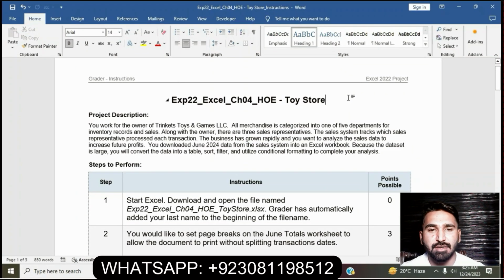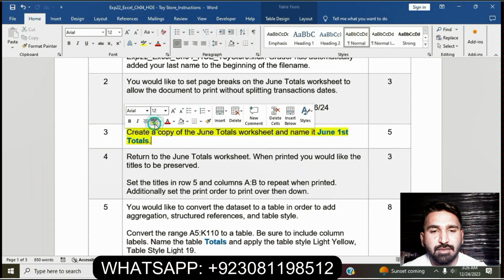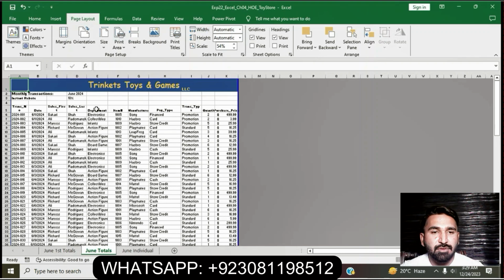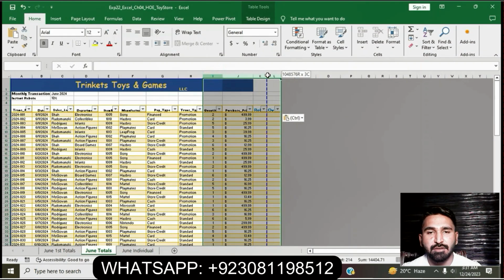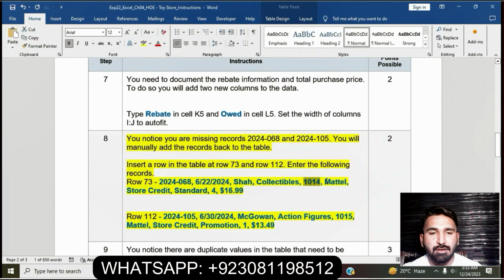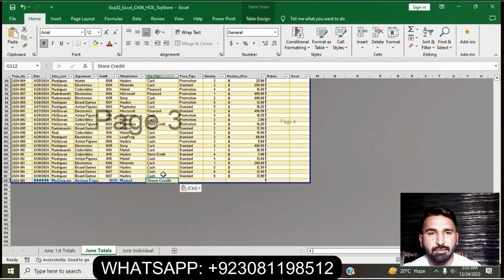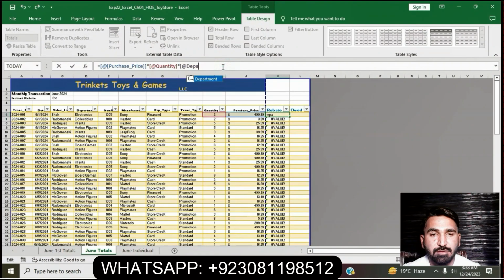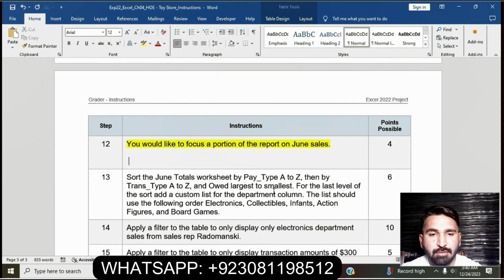Exp22_Excel_Ch04_HOE - Toy Store | Excel Chapter 4 Hands-On Exercise - Toy Store/itlab genius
exp22_excel_ch04_hoe - toy store#excel excel chapter 4 hands-on exercise - toy store#exp22_excel_ch04_hoe_toystore#excel chapter 4 toy store

Exp19_Access_Ch04_ML1 - Hotel Chain 1.0
Exp19_Access_Ch04_Cap - Foodies Forms and Reports 1.2
GO16_AC_CH01_Grader_1F_AS_Literary Festival Events
IntegratedProject_1 - LaundryUProposal
COMPREHENSIVE FINAL EXAM (2HR 60Qs)

Word Module 8 SAM Project 1b